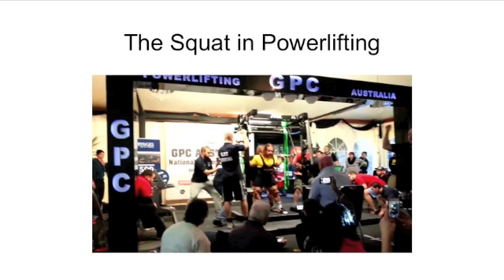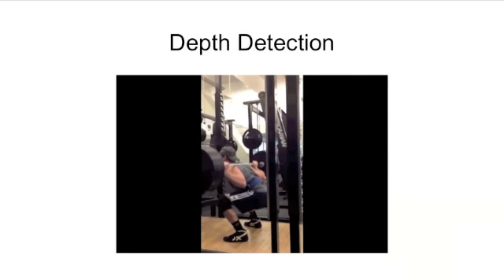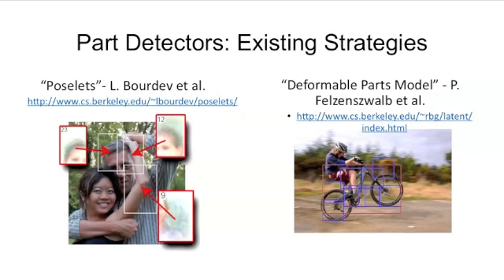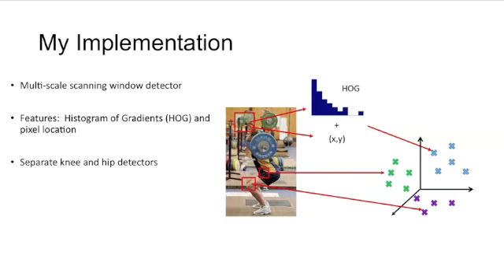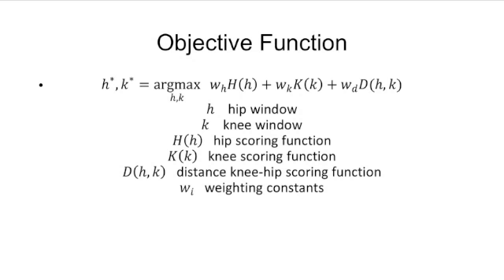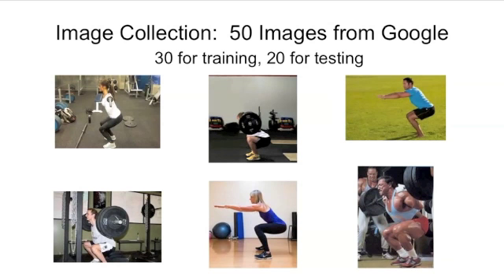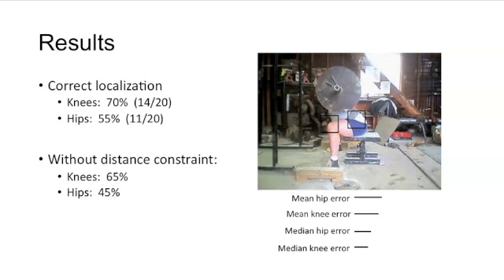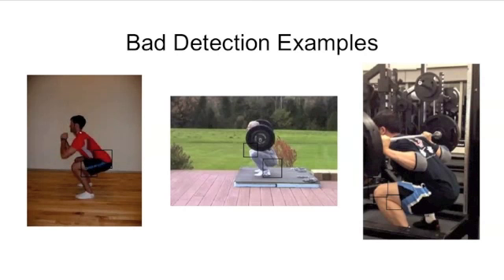Automated Squat Depth Detection Algorithm...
final project for my computer vision class